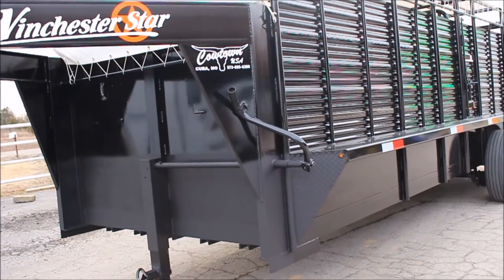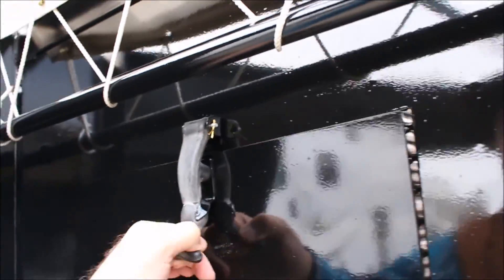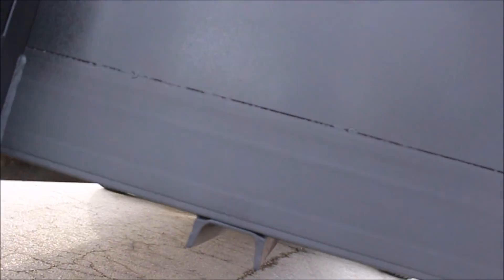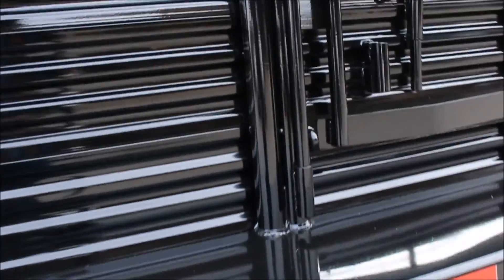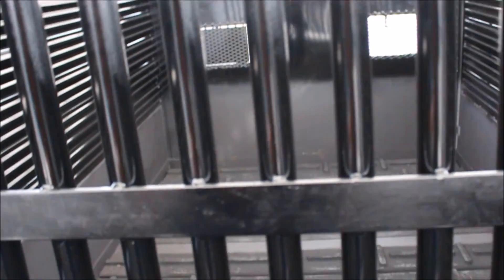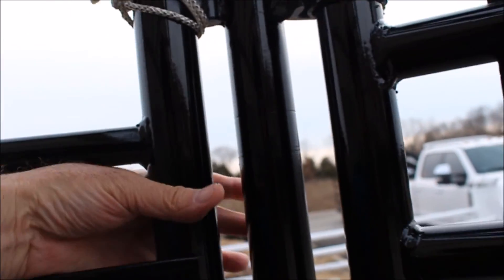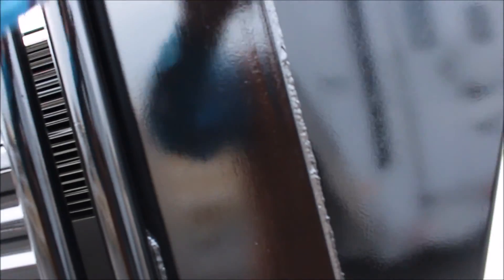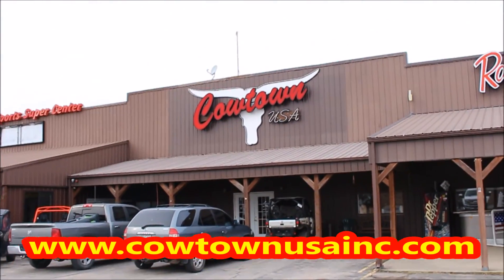2018 Win Star 20' Pipe Black Slam Latch Rear Gate